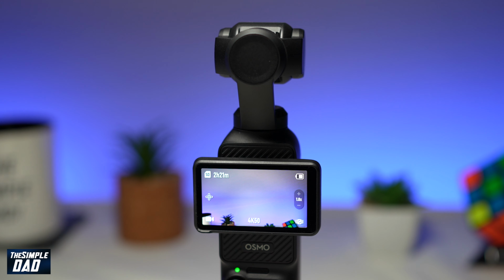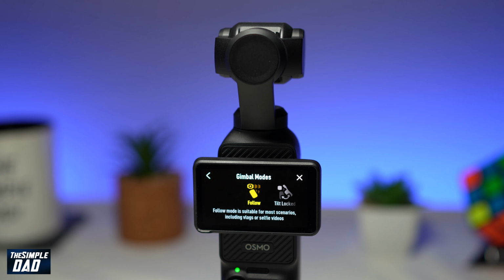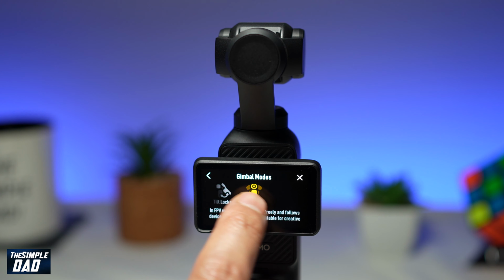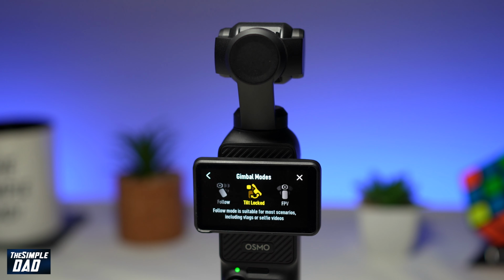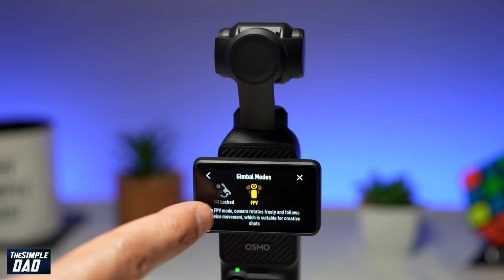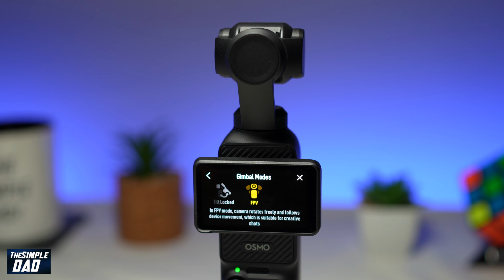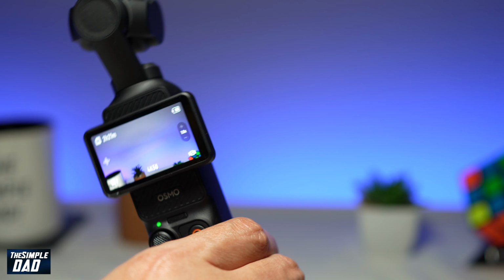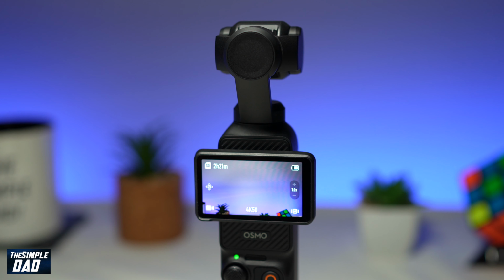How to Select Gimbal Mode on DJI OSMO Pocket 3 | Follow Mode | Tilt Lock Mode | FPV (2023)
00:00 Intro
00:10 Like or no Like
00:20 How to Select Gimbal Mode on DJI OSMO Pocket 3